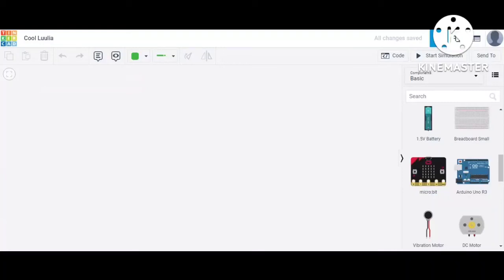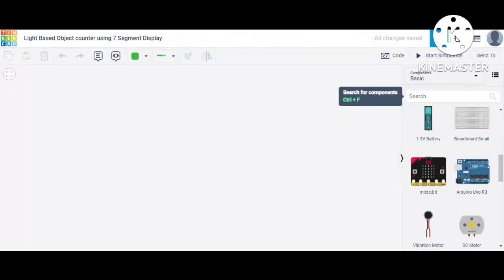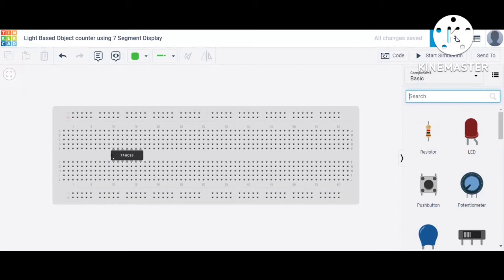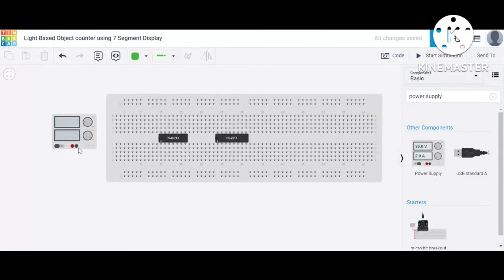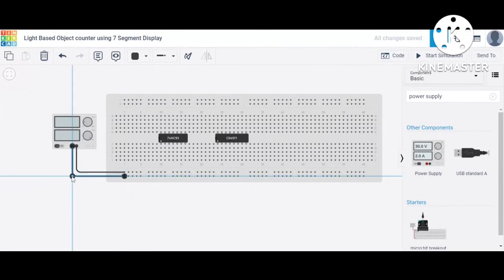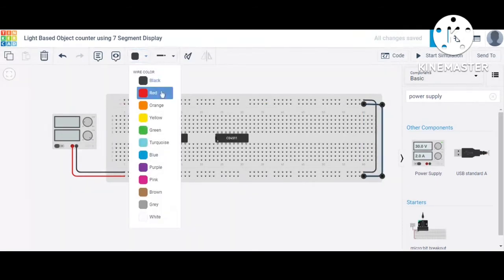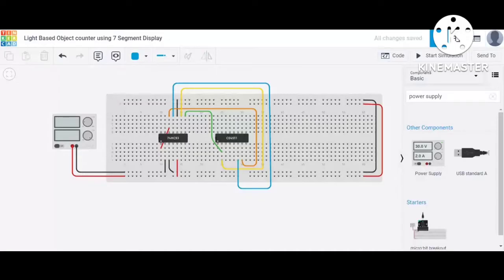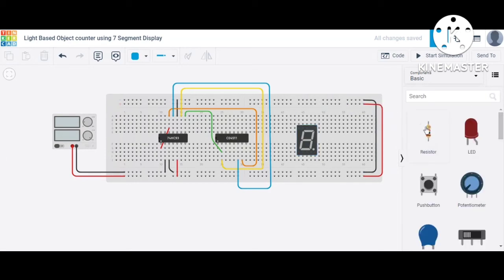Object Counter| using 7 Segment Display| Tinkercad| 7493 IC| LDR based project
This video explains about the object counter by using 7 segment display. The display capable to count the object from 0 to 9.